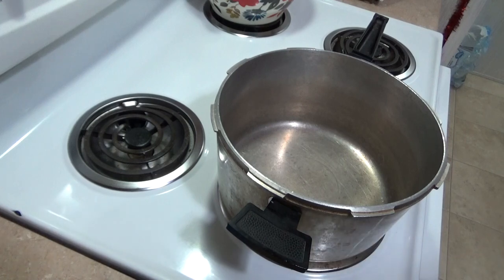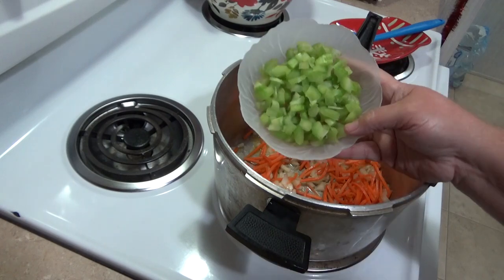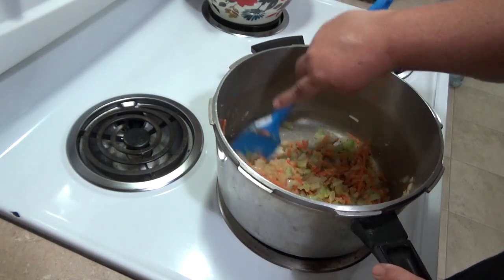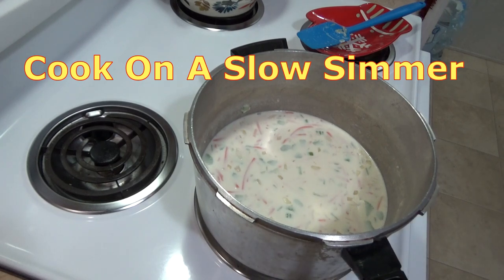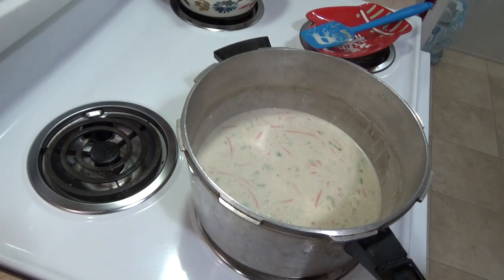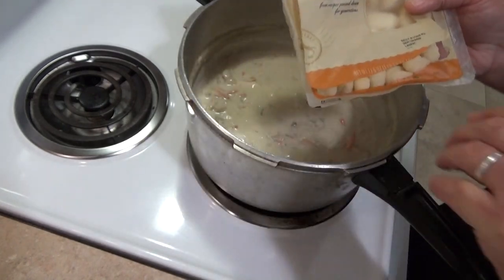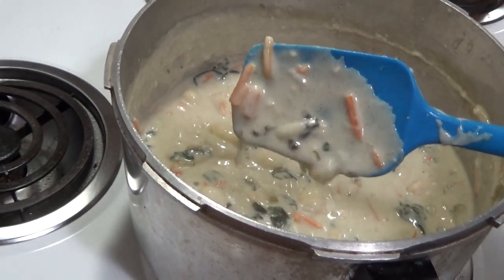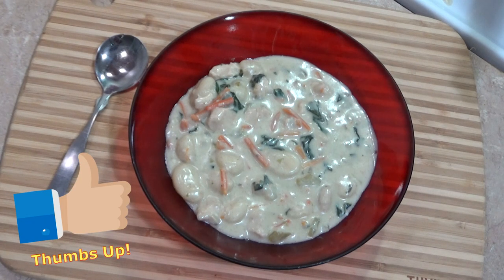How I Make My Chicken Gnocchi Soup ( Thick & Hearty )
I Altered My Recipe Some Because I Love My Soup Thick And Creamy.
Here Is The Original Ingredients...
3 Tbsp. Butter
1 Tbsp. Olive Oil
1 Cup Onion ( Diced )
1/2 Cup Celery ( Diced )
2 Garlic Cloves ( Minced )
1/4 Cup All Purpose Flour
2 Cups Half & Half
1  14 oz. Can Of Chicken Broth ( Use 2 Cans For Thinner Soup )
I Used Boxed Broth
1 Tbsp. Fresh Thyme ( I Used Ground Thyme )
1 Cup Shredded Carrots
1 Cup Cooked Chicken Breast ( Could Substitute Rotisserie Or Chicken Thighs )
1 Cup Spinach Leaves ( Chopped )
1 16 oz. Pack Of Potato Gnocchi

ABOUT ME...

I am a southern lady in her late 40's living life and just trying to share the things

that I love.  On my channel you will see everything from Thrift Hauls, Grocery Hauls,

internet neighbor of mine! Let's enjoy this Thriftastic channel together!

My Ebay Store

There's No Drama For This Thrifty Mama:

I do monitor all my videos closely so if you are rude, vulgar or your comments have no

purpose to this video you may be blocked or deleted.